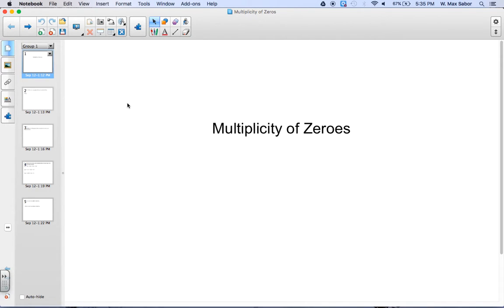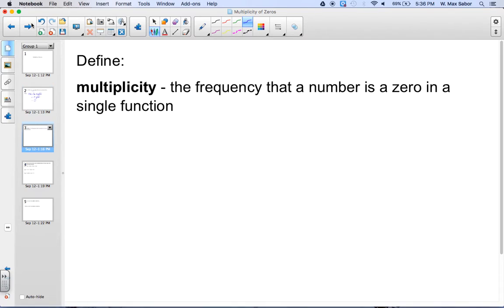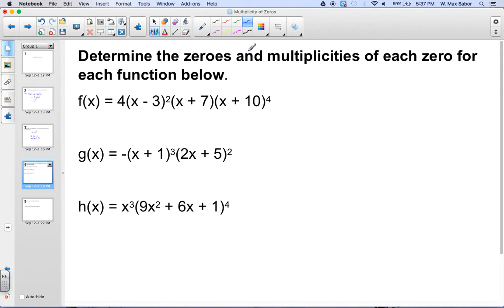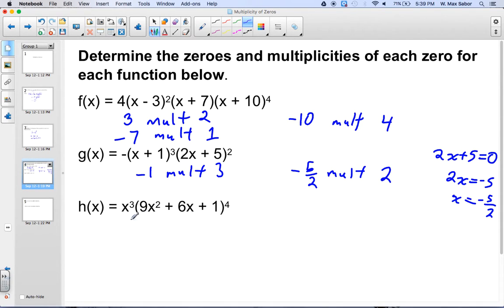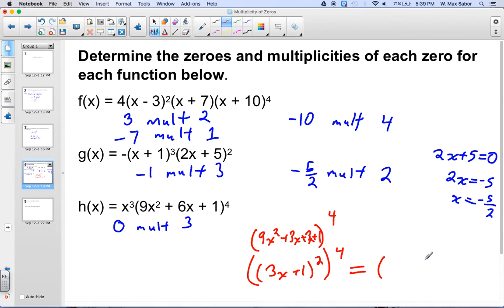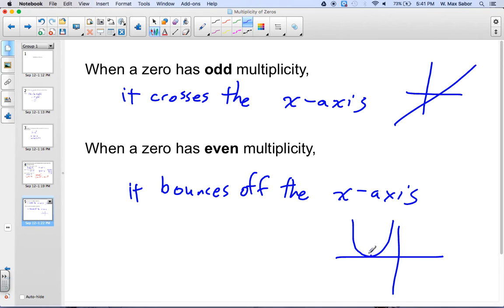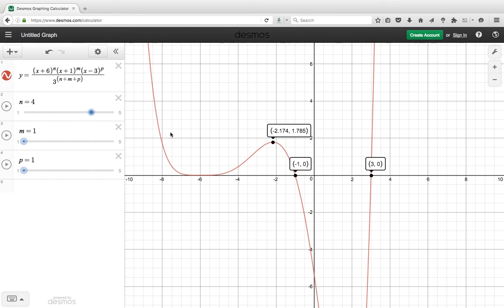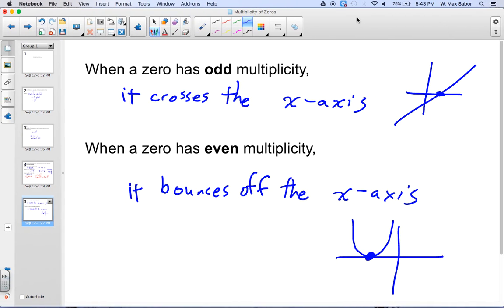P2.b (2/3) Multiplicity of Zeroes